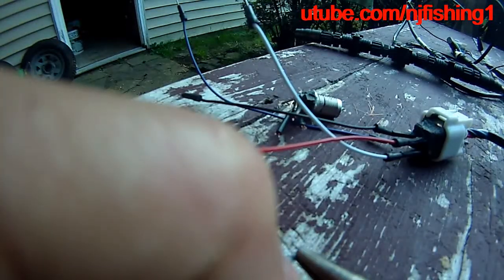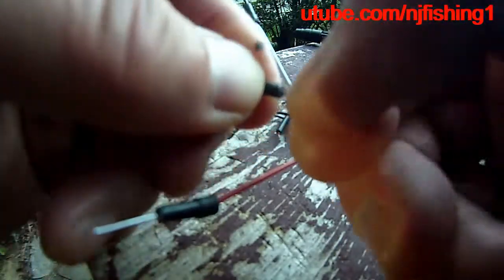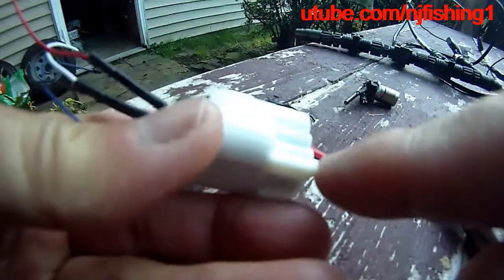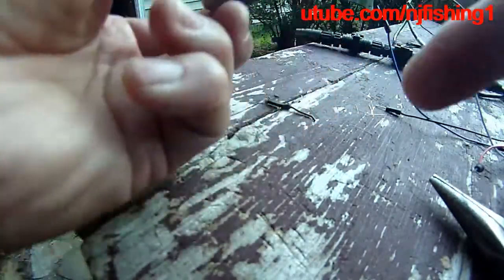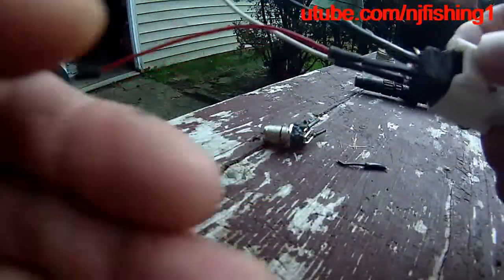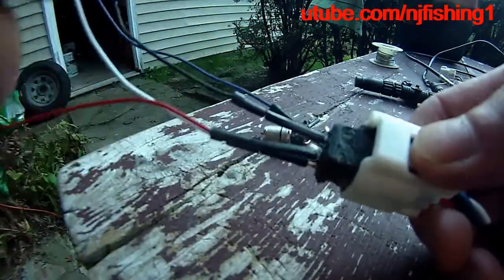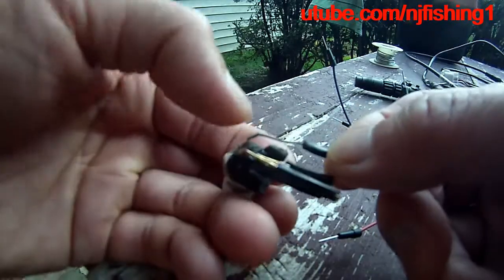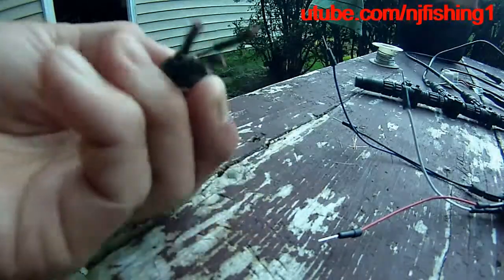How to connect Yamama Command Link plug and NMEA2000 plug to display RPM, hr data on Raymarine Axiom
In this video, I will show you how to connect Yamaha Command Link 4 pin male plug with the NMEA 2000 5 pin male plug using 16 gauge cut wire as female plug to link them together using bread board and jumper wire. Epoxy glue all the connection points permanently and water proof them.
1. Raymarine ECI-100 (no need for this if you have Yamaha TAC MFD)
2. Yamaha Command Link multi-hub
3. Yamaha TAC gauge MFD (no need for this if you buy ECI-100)
4. NMEA 2000 kit
5. 16 gauge electric wire
6. jumper wires (must have for raspberry pi project)
7. PCB bread board (must have for electric arduino uno 3 project)